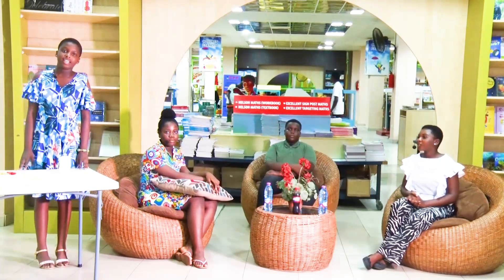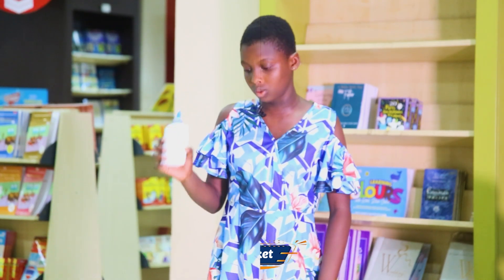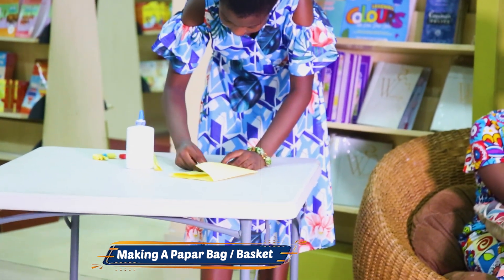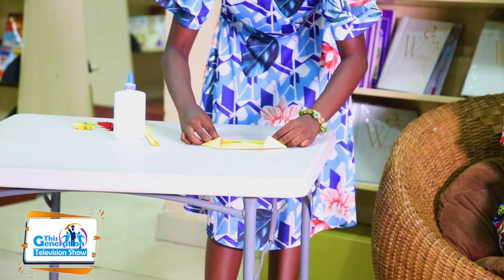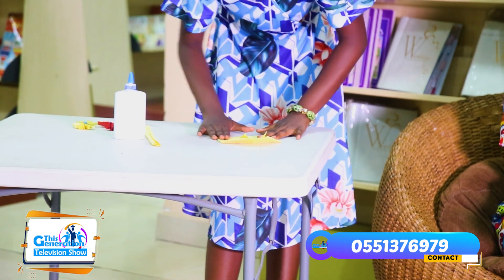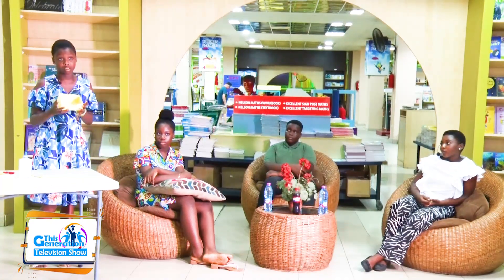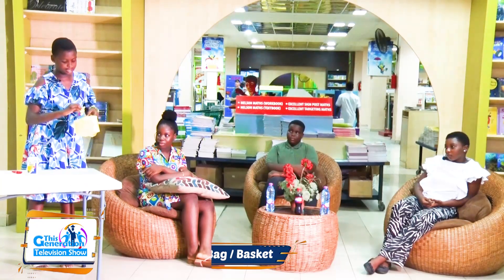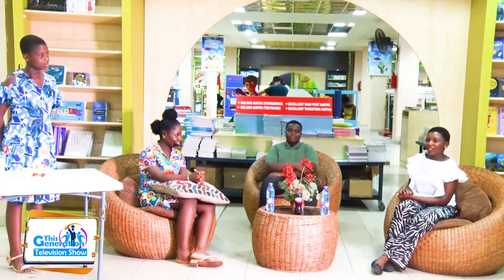This Generation TV show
Bevelyn making paper basket or bag on Practical life Segment